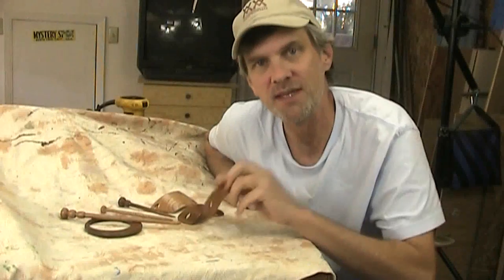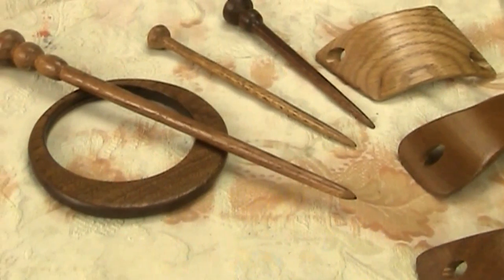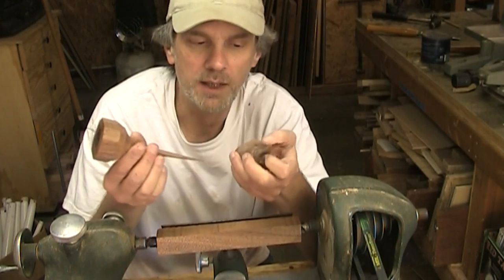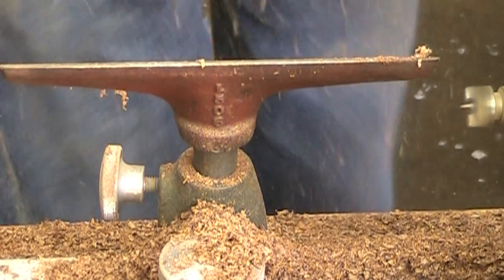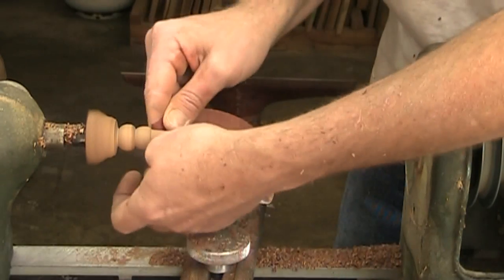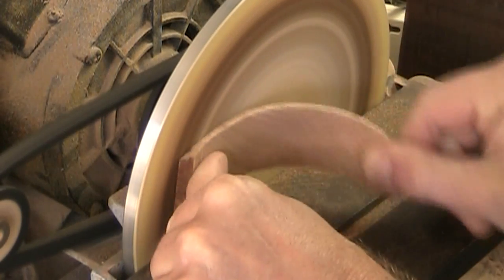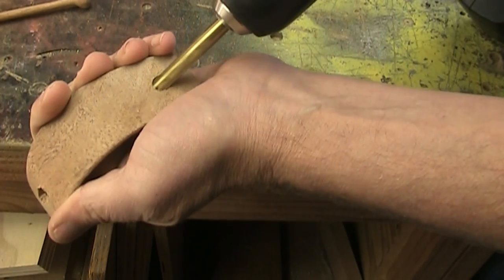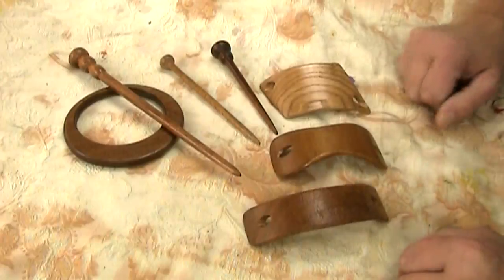Wood hair accessories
Here are several hair clips and rings you can mix and match. Easy to make and a great gift idea. If you don't have a lathe, you could just use some dowels.

MAILING ADDRESS:

WWMM
Category
Howto & Style